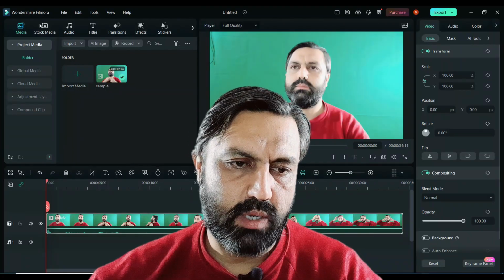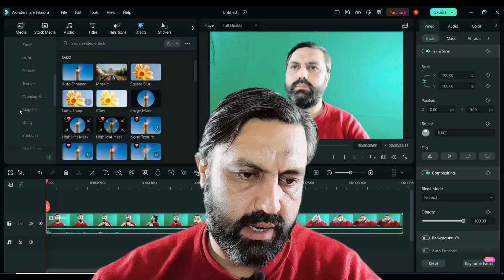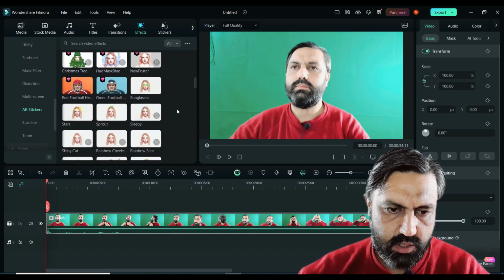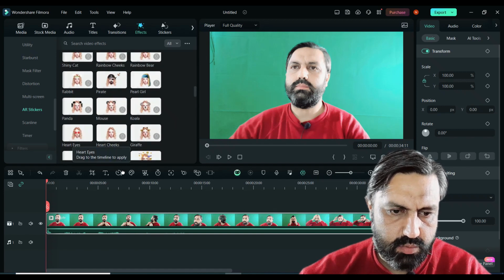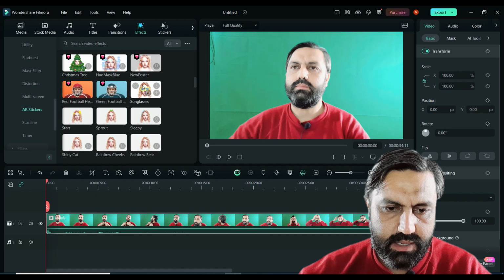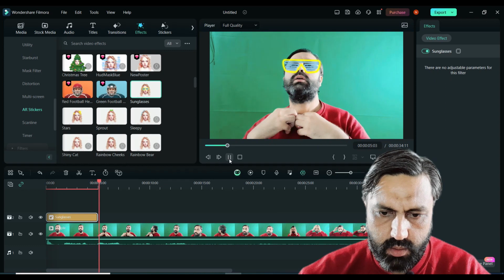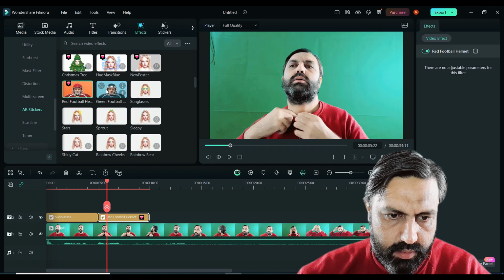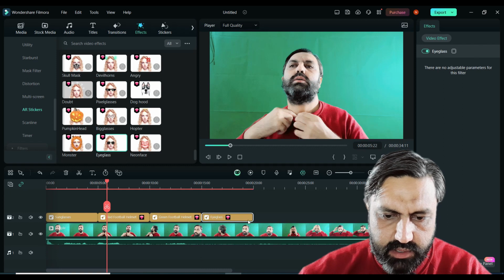AR Stickers video effects in Filmora 13 | filmora 13 tutorial playlist | filmora 13/12 tutorials